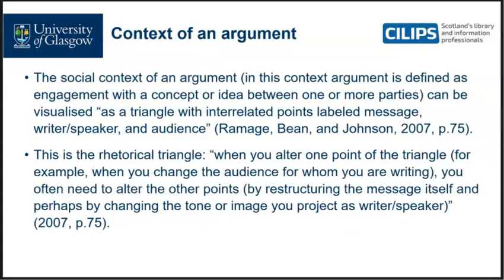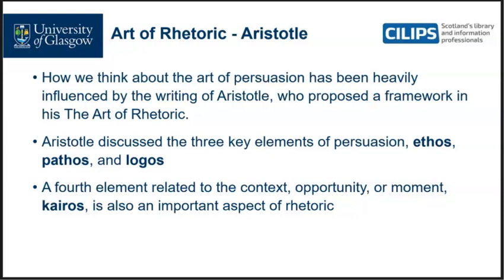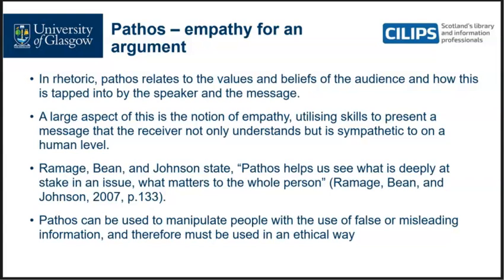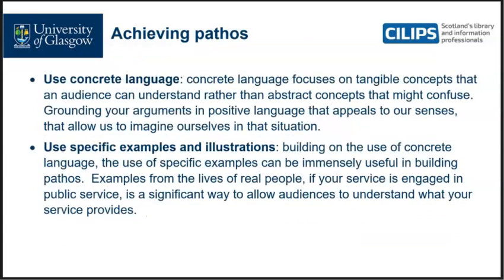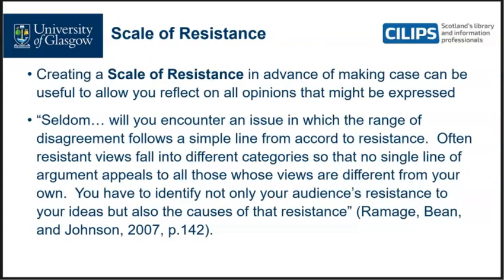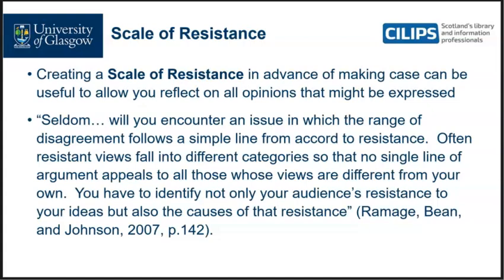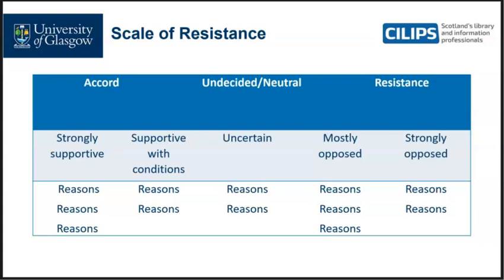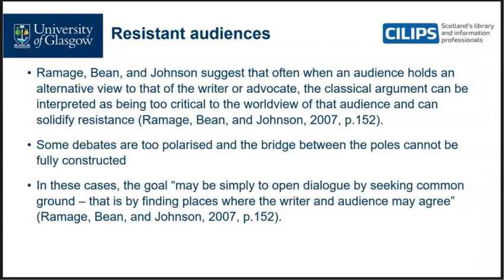REVEAL Project 1. What is Advocacy?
In the first full video of our ten part REVEAL Project series, supported by the CILIPS Research Fund, Dr David McMenemy from the University of Glasgow defines what we mean by advocacy, discussing techniques of rhetoric and argument.

0:00 Intro
1:38 What is advocacy?
2:01 Who does advocacy?
3:27 Advocacy and libraries
7:34 Art of Rhetoric
8:04 Logos
9:28 Ethos
11:08 Pathos
14:39 Kairos
18:05 Library censorship (a short aside)
19:35 One-sided arguments
20:20 Multi-sided arguments - undecided or neutral audiences
22:41 Dialogic arguments - resistant audiences
27:27 In summary